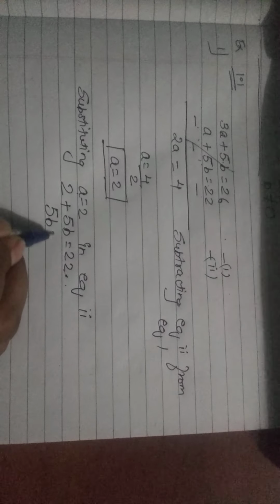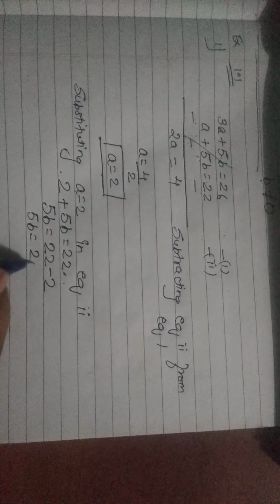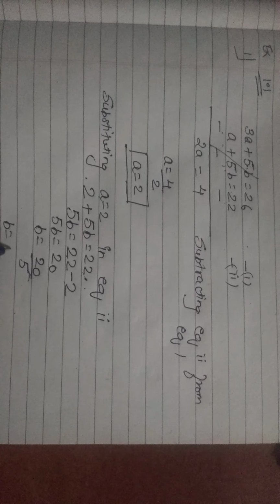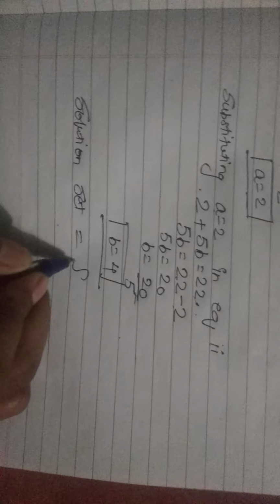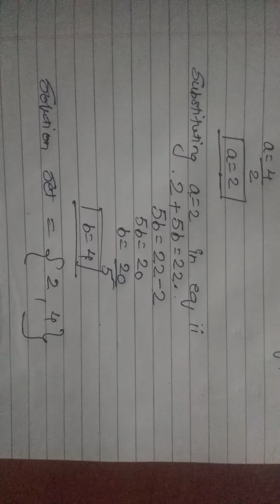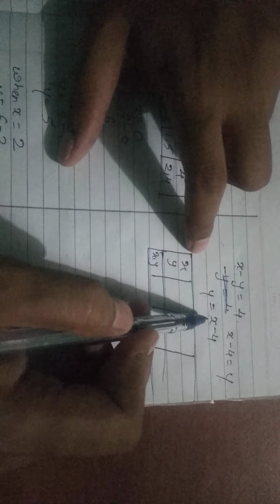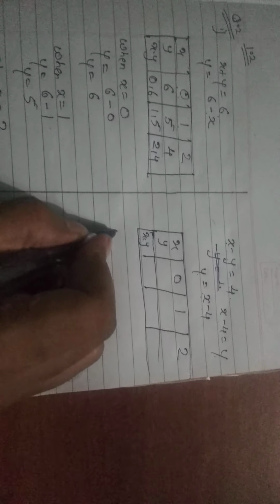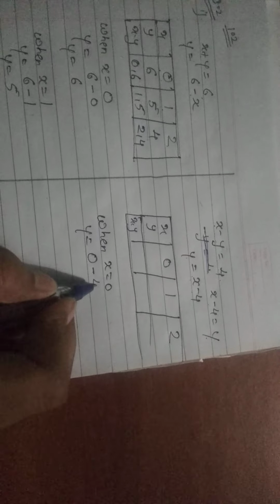April 30, 2020